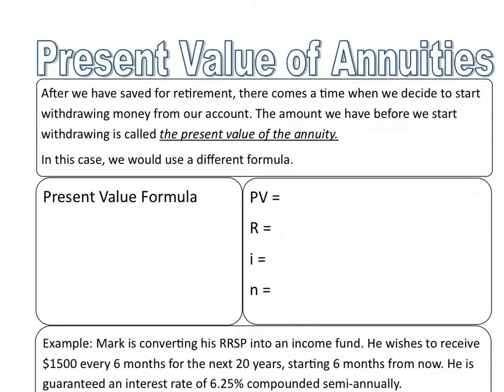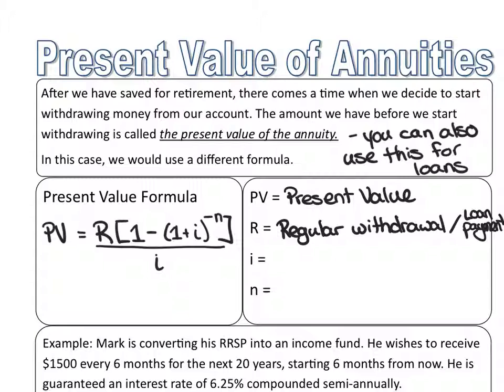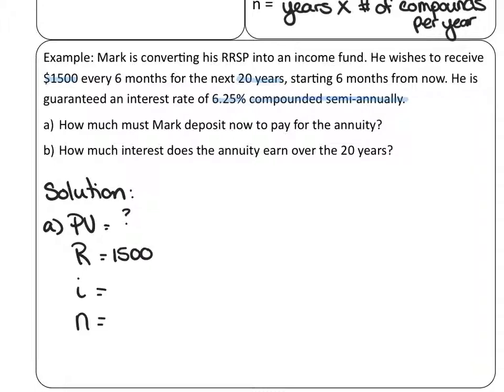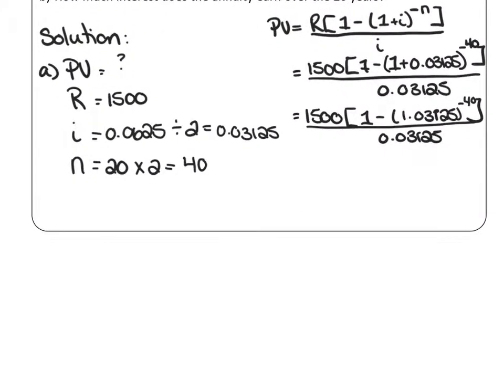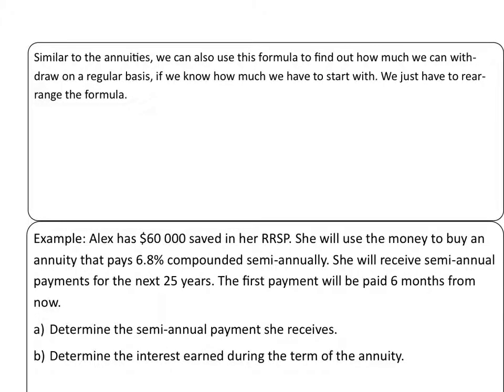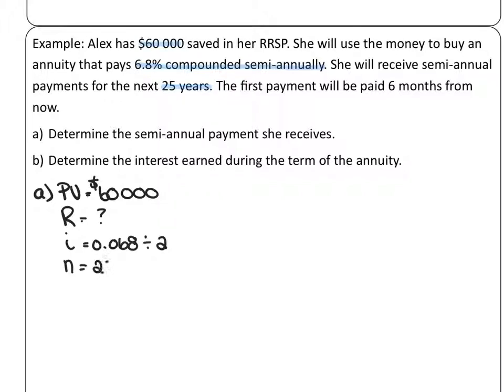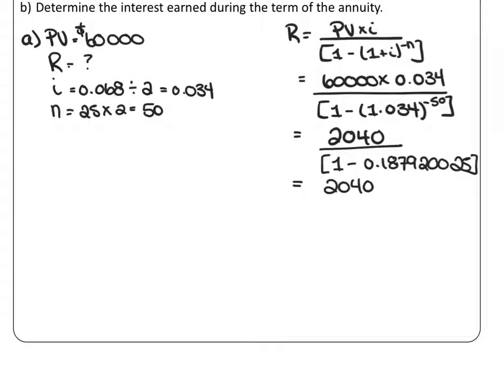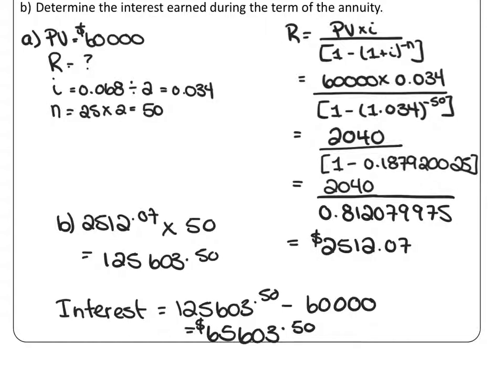Present Value of an Annuity